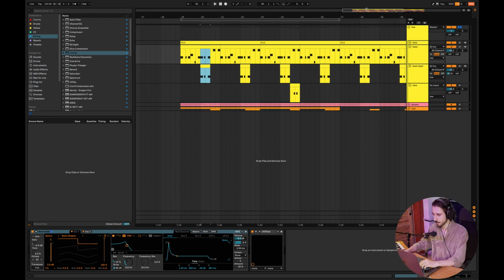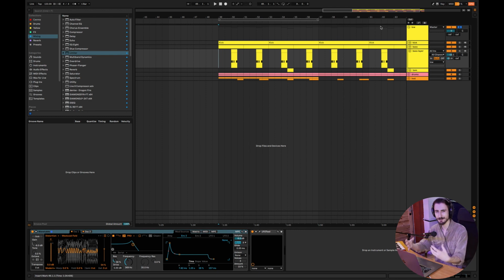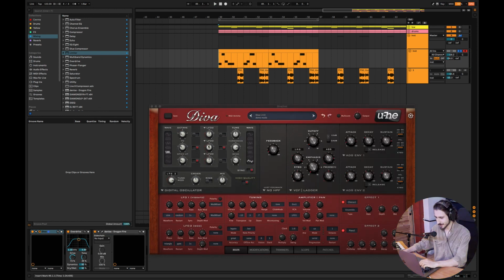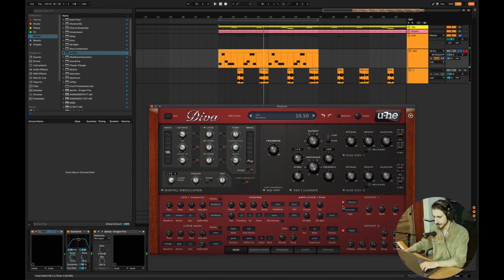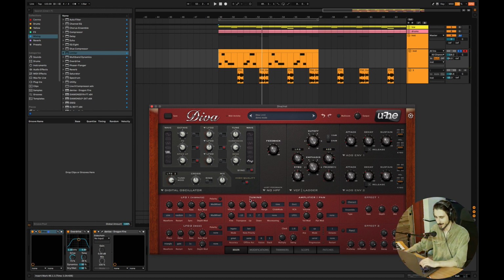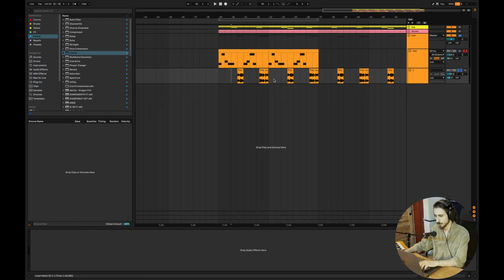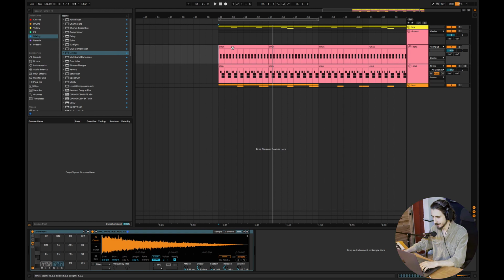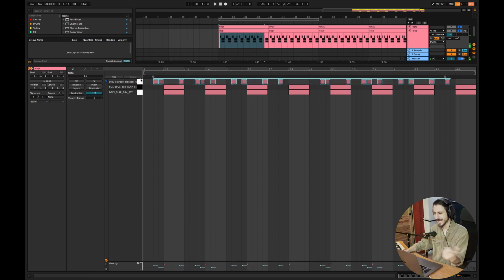HOW TO MAKE TECH HOUSE LIKE CHRIS LAKE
Want to learn how to make tech house like the pros? In this step by step ableton live music production tutorial I will teach YOU how to make tech house like Chris Lake!

This tutorial will be useful for music producers who want to learn how to make tech house in ableton. We will start with the kick and the bass. I will teach you how to make tech house bass in ableton. In tech house the kick and the bass are the main driving elements of the track, so make sure to watch this part carefully, otherwise your track might not sound good in the club :)

If you want to learn how to make tech house like Chris Lake you need to understand the simplicity concept. I see so many music producers (including myself) adding a ton of sounds and instruments to their track and at the end it just doesn’t sound that good. So if you really want to make tech house like the pros try focusing on main elements of the track instead of adding bunch if unnecessary sounds to your mix. This will help you to make your tracks sound more professional.

You will learn how to make lead like in Chris Lake’s tech house track “Lies deception and fantasy”. I will teach you sound design basics that will help you if you don’t know how to make tech house leads.

And finally, I will teach you how to make tech house drums. You will learn powerful music production tips that will help you to add groove to your drums and make your drums sound more professional. I will also teach you how to layer tech house drums, so your drum loops sound more powerful and interesting.

By the end of this video you should know how to make tech house like Chris Lake (if you’ve watched the video and followed all of the tips :D)

I hope you guys like this tech house tutorial, and if you found value in this video and have learned something new, please subscribe to the channel and smash that thumbs up button, it will help a lot!